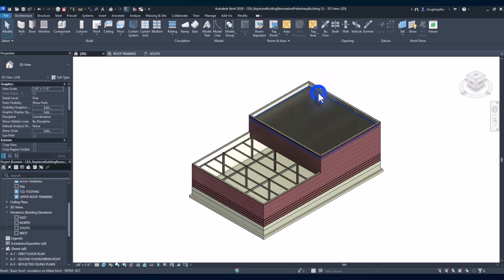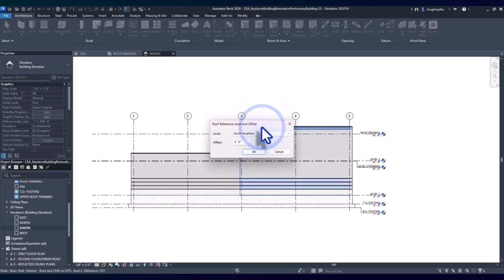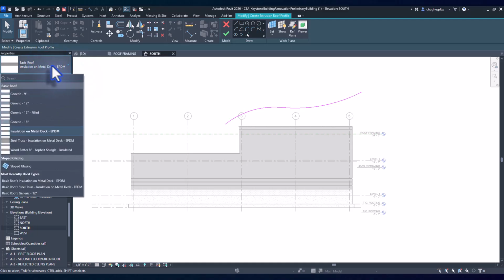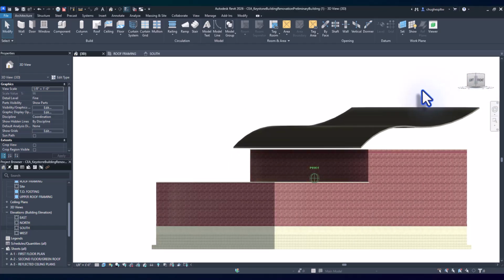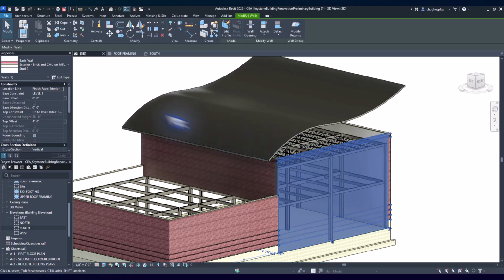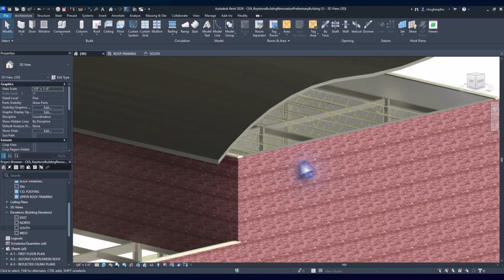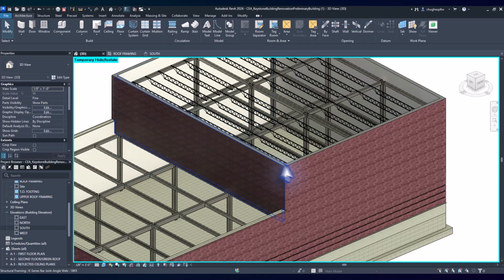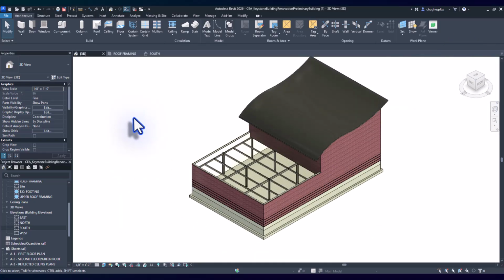PLTW CEA - Revit 2026 - Keystone Building Renovation - Upper Roof - Roof by Extrusion